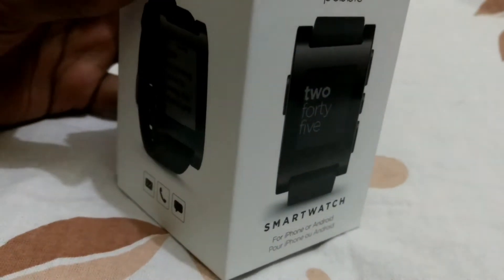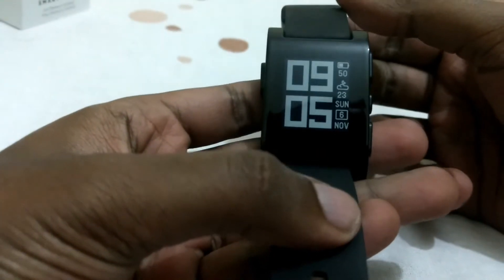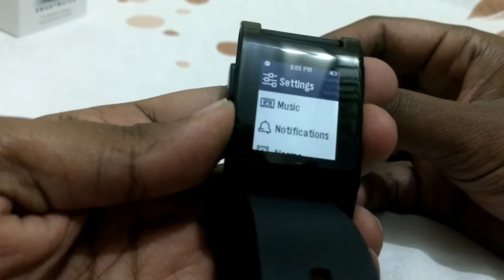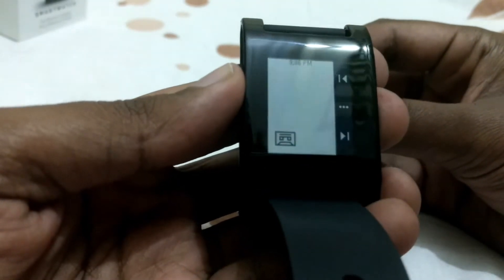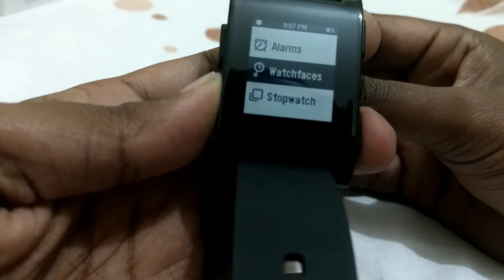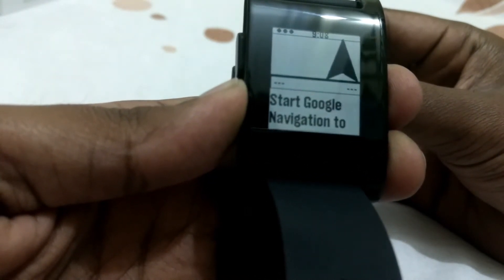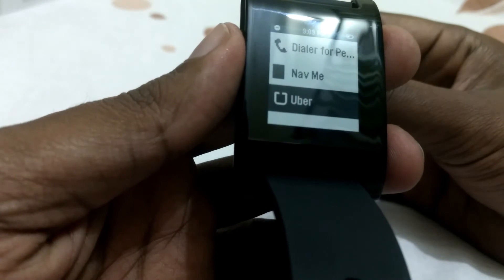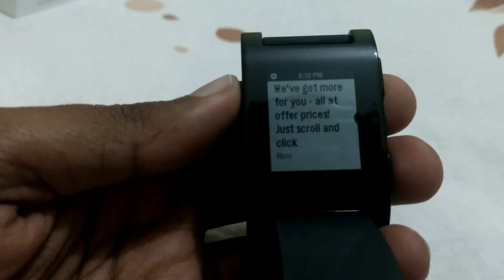Pebble Classic 301BL - REVIEW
Overview of the Pebble Smartwatch.